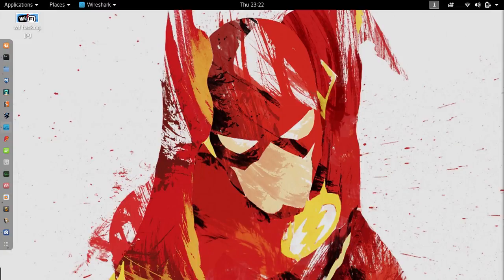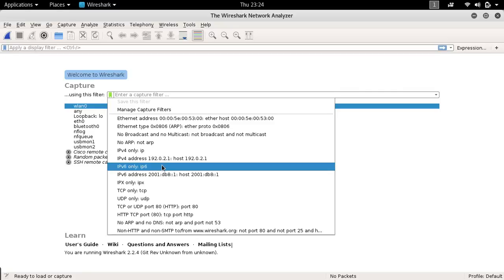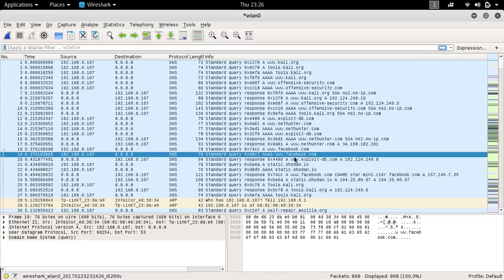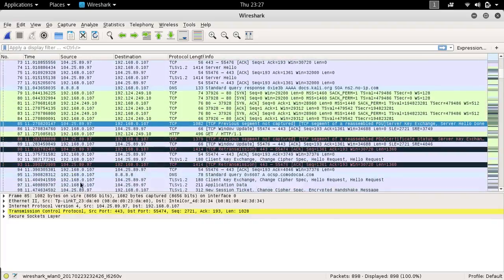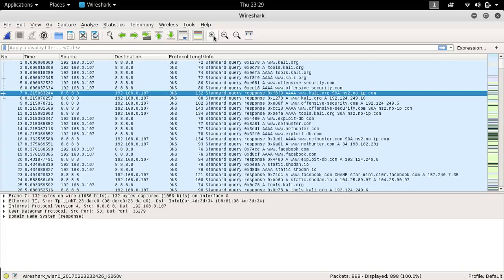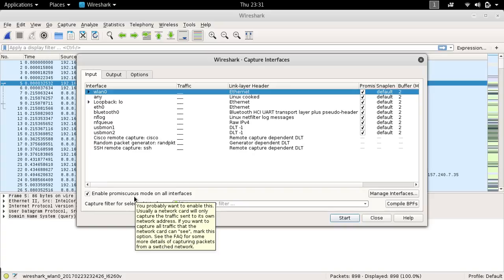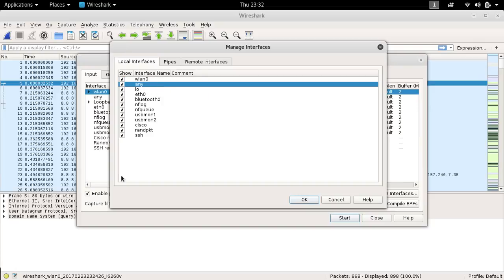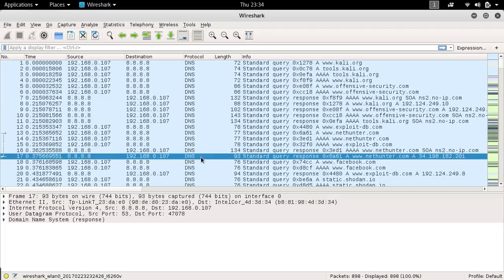Hacking Tutorials 24 - Wireless Hacking (04 Wireshark Introduction)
Welcome to techruse your single stop for tech tutorials and news. Learn to hack with our video tutorial series (different from any other series and courses out there) with all the practical demonstrations and capture the flag competitions. In this video we will learn about capturing packets with wireshark and a brief overview of the tool.